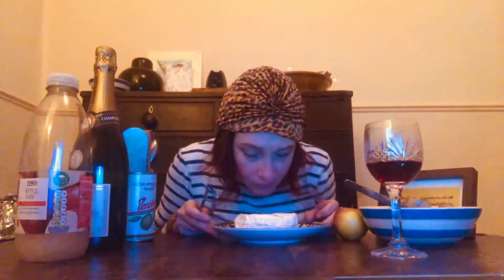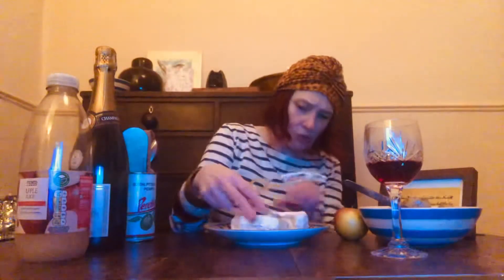Truffle Brie. Cheese of angels.